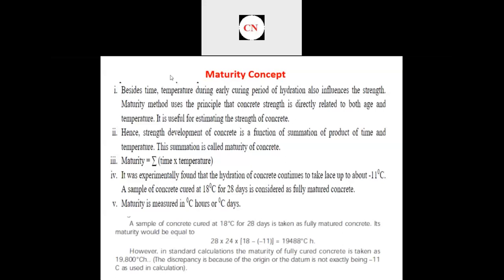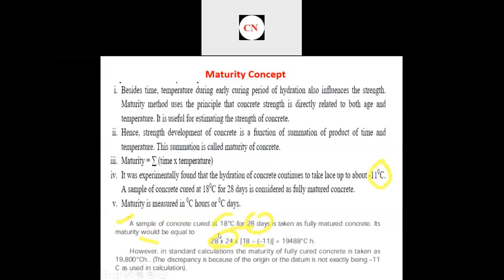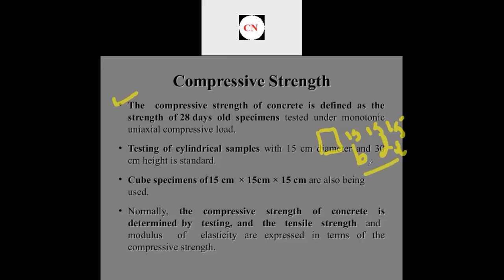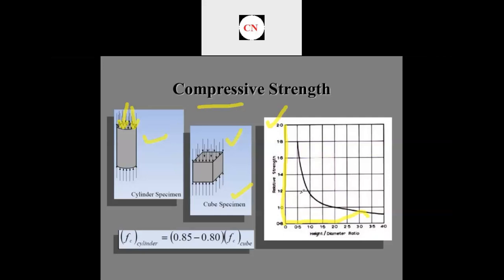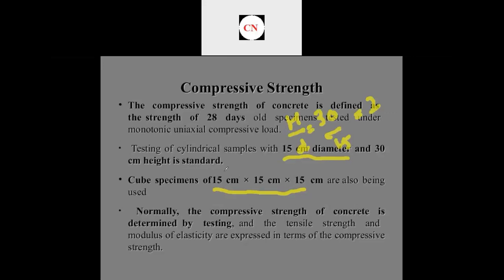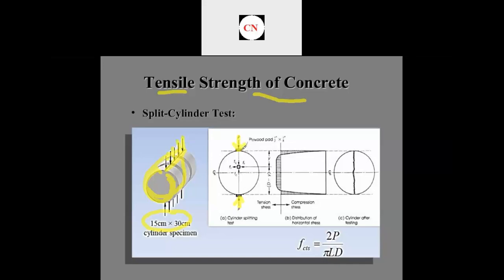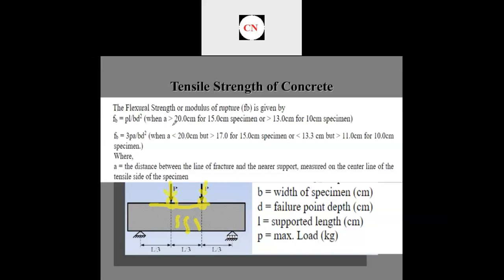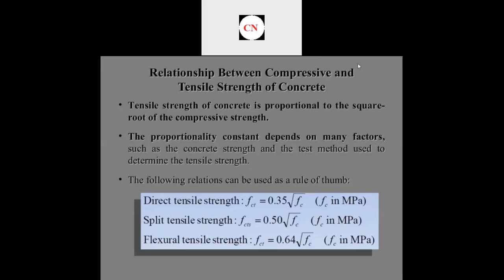Module 4. Hardened Concrete-2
Tests on Hardened Concrete